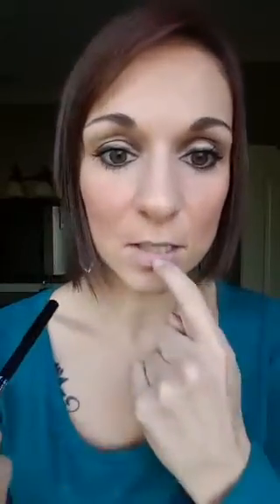Ombre Lip Tutorial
Check out this quick tutorial for creating the perfect ombre lip look.  Colors used: lip liner in Pompous and lipstick in Upscale.  Both products from Younique.